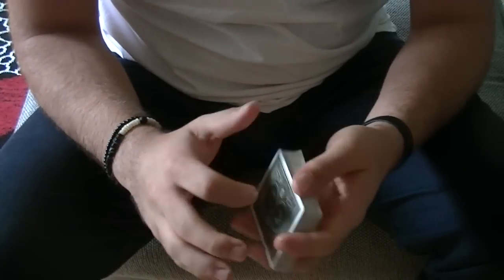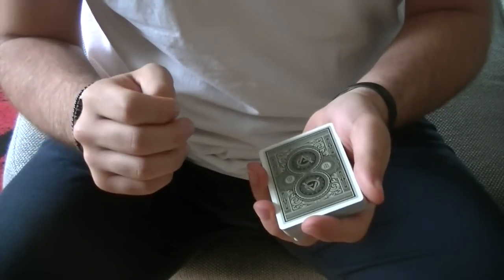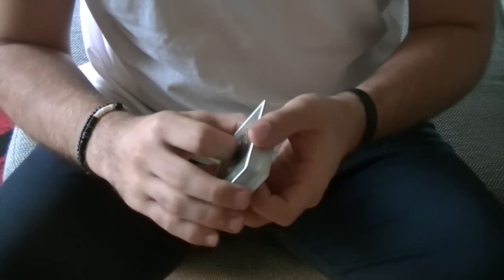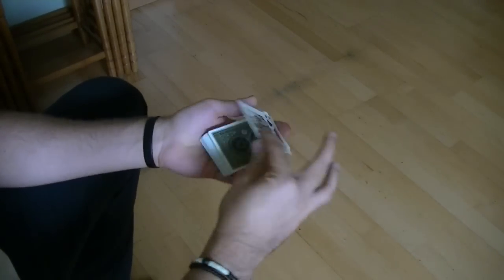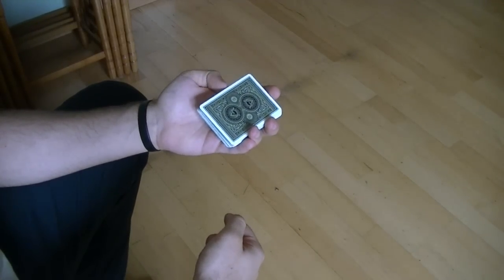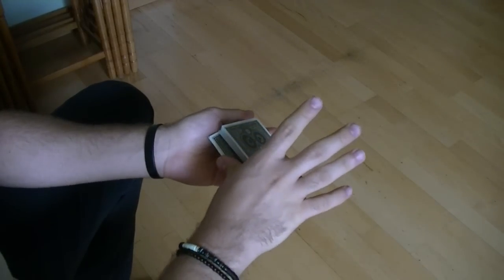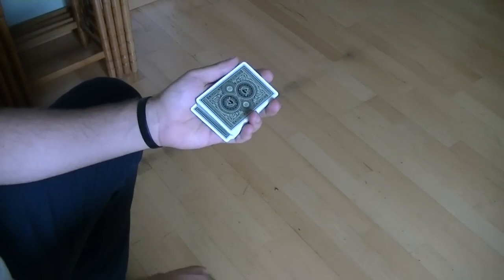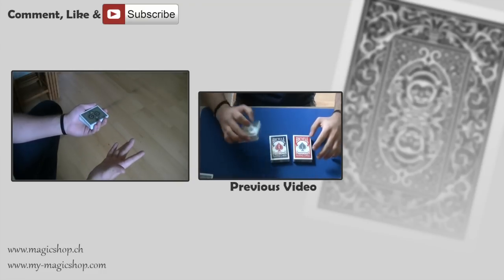"Akdo Break" Amazing Card Trick / Move - CATCH A BREAK LIKE A PRO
Akdo Break allows you to catch a break above or underneath a card in the simplest and cleanest way possible.
You will be able to master the move after a few tries - so go ahead and learn it now, you won't regret it :)